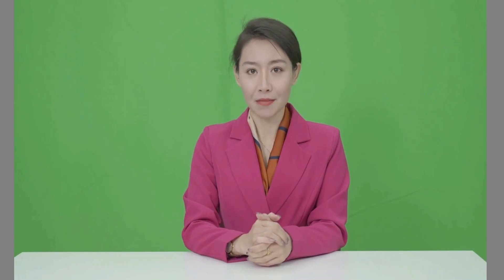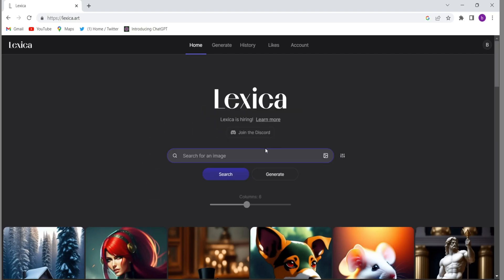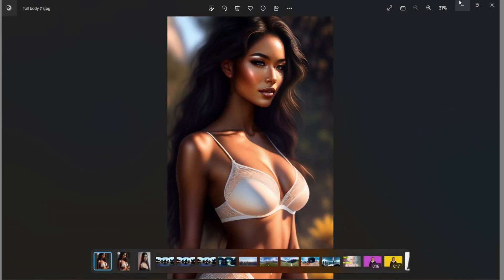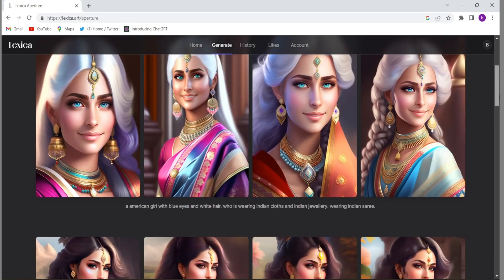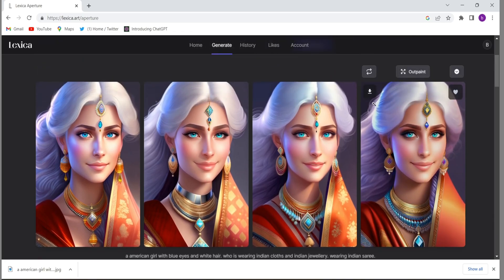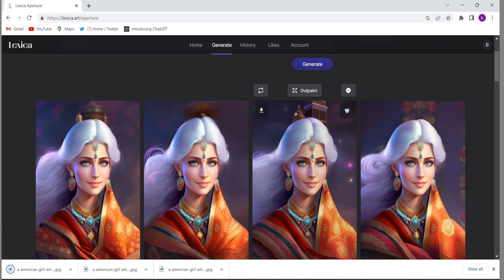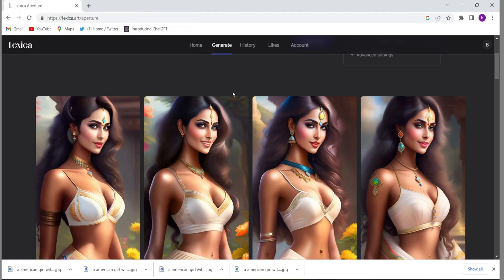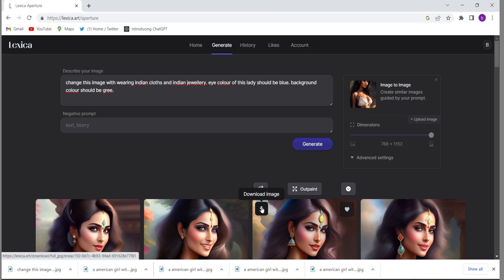Text to Image AI Free - Create Stunning Visuals with Text to Image Converter AI!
Welcome to the future of content creation! In this video, we introduce you to the remarkable Text to Image AI, an innovative and free tool that transforms ordinary text into breathtaking visuals. Whether you're a designer, marketer, or simply looking to add a creative touch to your projects, this Text to Image Converter AI is your gateway to a world of limitless possibilities. Watch as we demonstrate how this powerful tool generates stunning alternate images based on your input text. Say goodbye to tedious design work and embrace the ease and speed of this cutting-edge technology. Join us on this journey through the world of Mid Journey Alternates, where text and images collide to create art like never before!